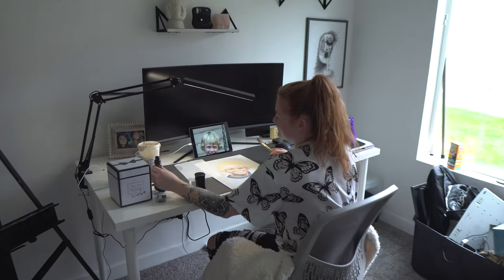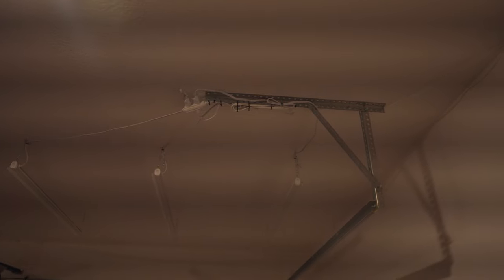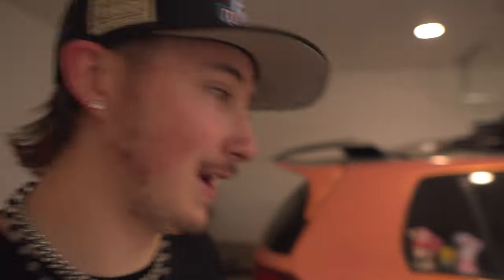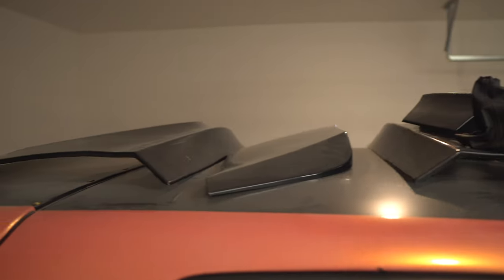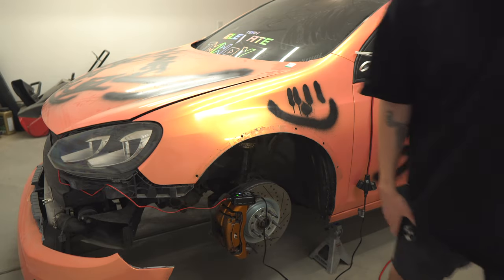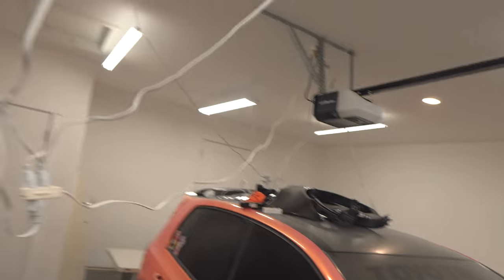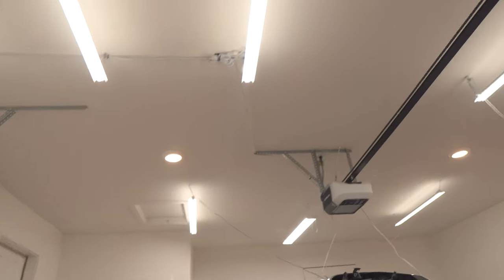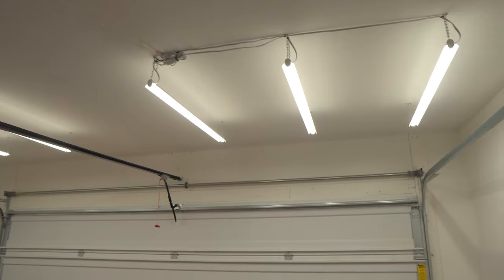Installing New LED Lights In My Garage!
Today i install some new lights in my home garage so we can actually see what we are working on. This is a pretty simple DIY that only requires mounting the lights and plugging them in. It made a huge difference to my garage and will be super helpful while i work on my car.

Lights (couldn't find exact model as we purchased these a few years ago)